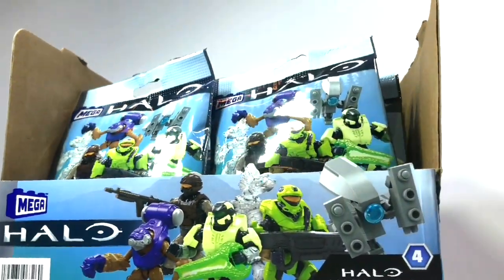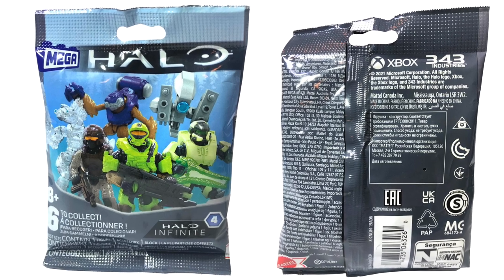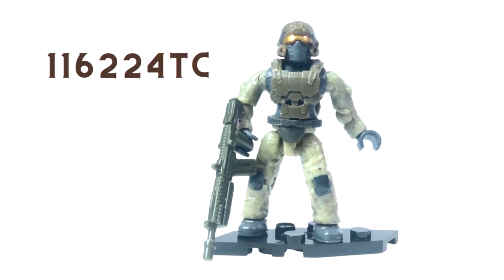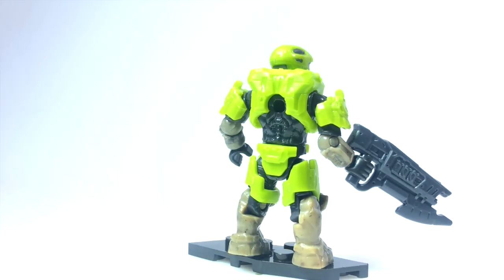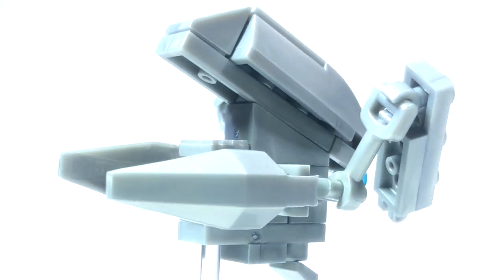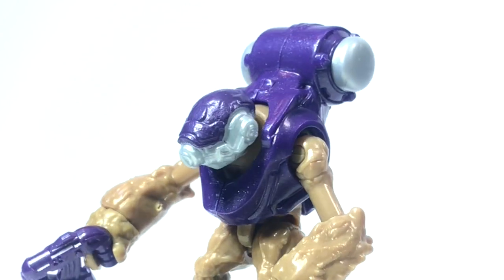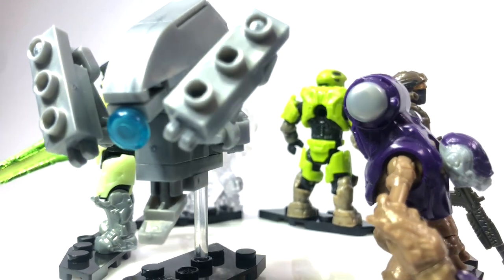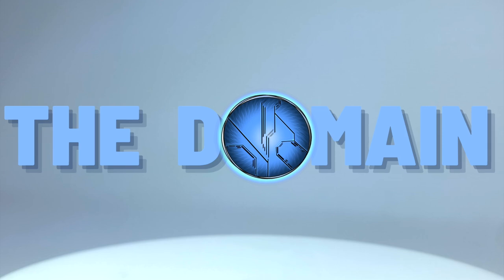Halo Infinite S4 Blind Bags Codes and Initial Review! The Domain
Halo Infinite Series 4 has been RELEASED! From Mega Construx comes this AWESOME new series with a buildable Sentinel, AC Jackal Sniper, Spartan Recon, Spartan Anubis, UNSC Marine and Grunt Imperial!

💥 CODES:

Sentinel - 115226TC
Grunt - 117227TC
Infected Anubis - 113228TC
Recon - 116225TC
Marine - 116224TC
Jackal Sniper - 113229TC

Which are you going to add to your collection and army build?